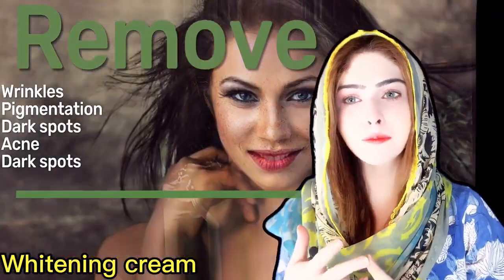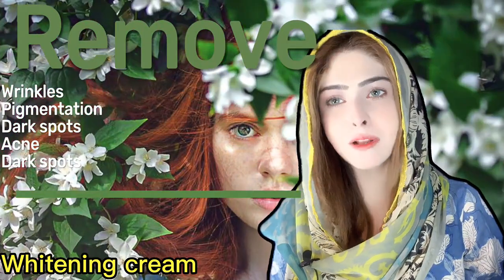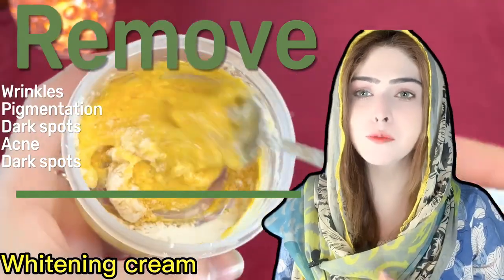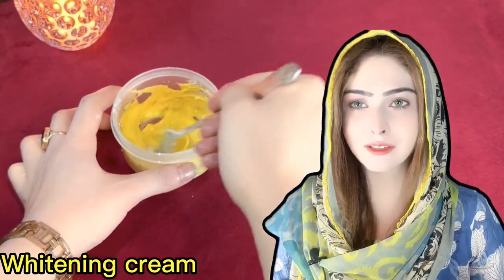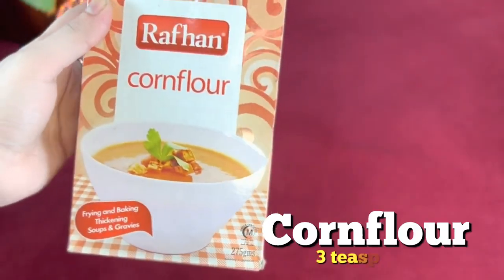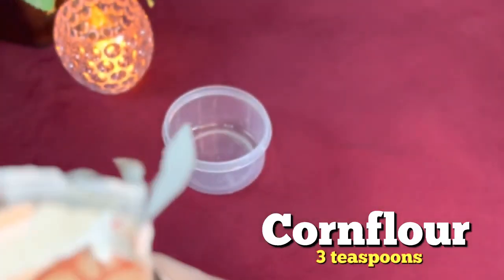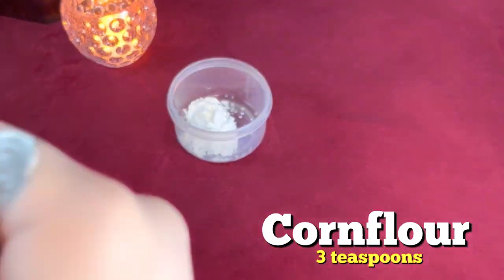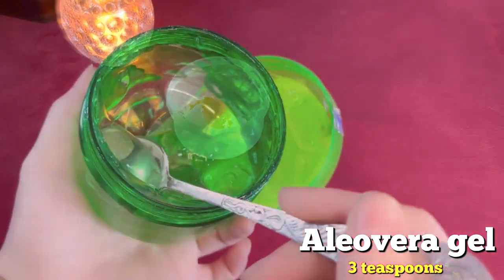Whiten Your Skin At Home 😱 No Facial & No Bleach Just Use This Magical Cream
THANK YOU SO MUCH FOR YOUR SUPPORT  ♥ ♥